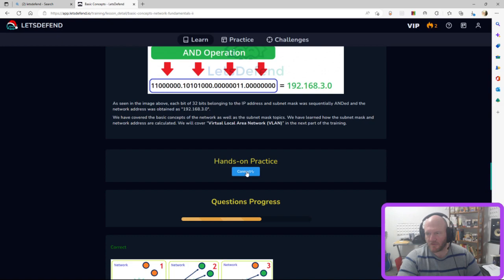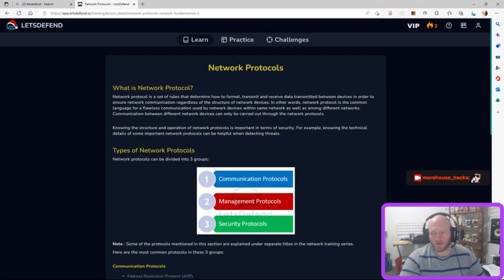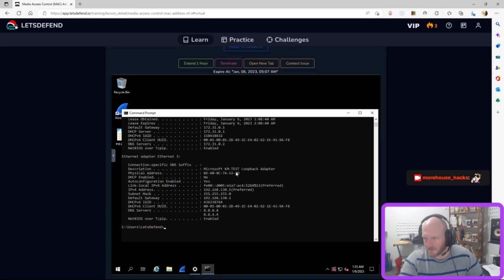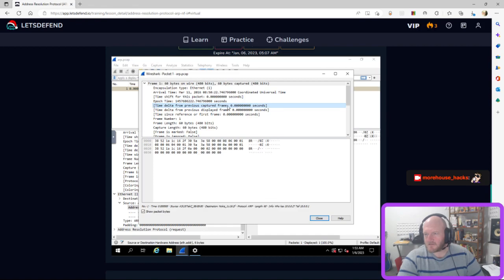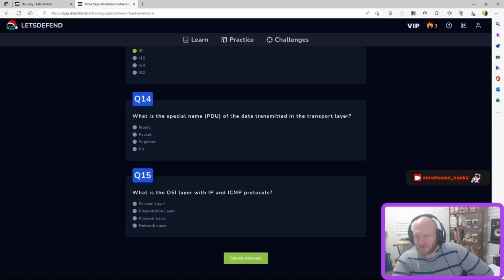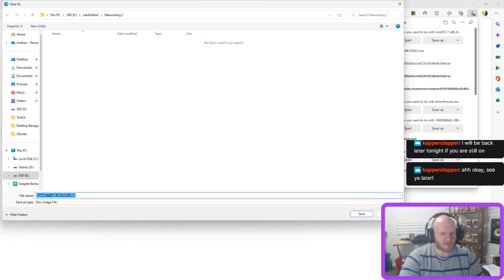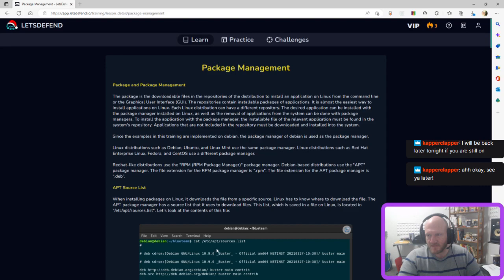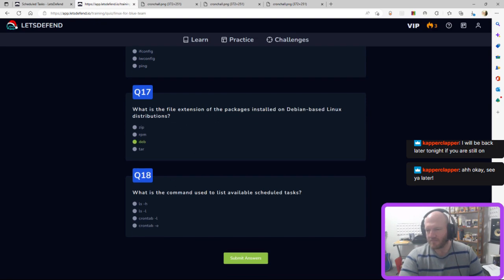Morehouse hacks LetsDefend episode 2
Moar Lets Defend